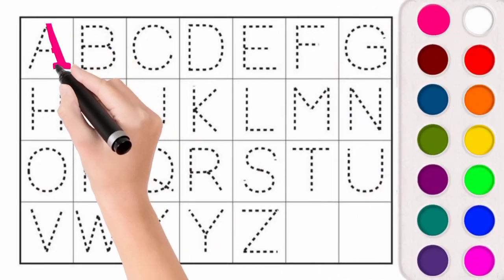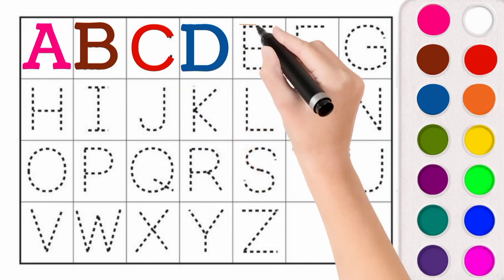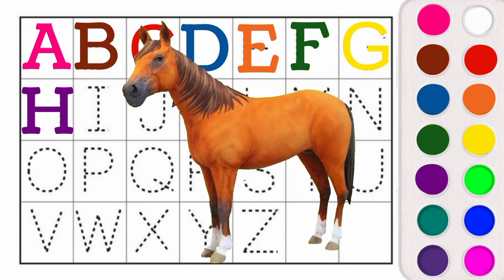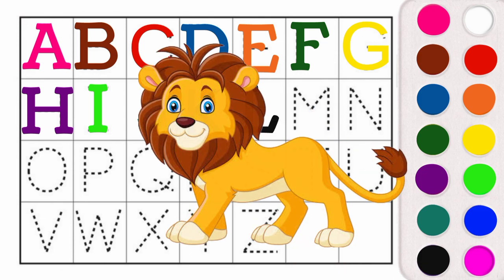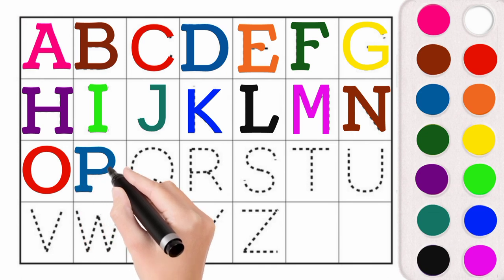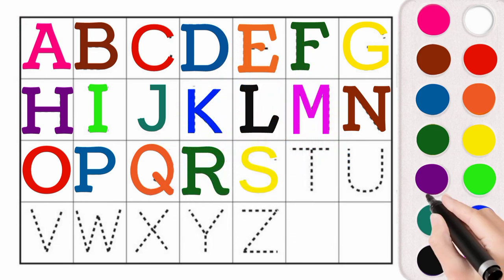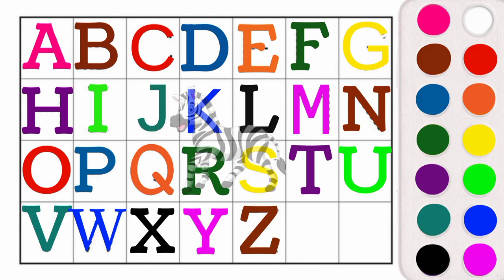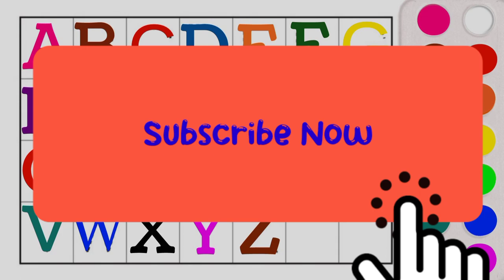Learn Phonics Song for Kids with Example! Abcd Song for Toddlers.